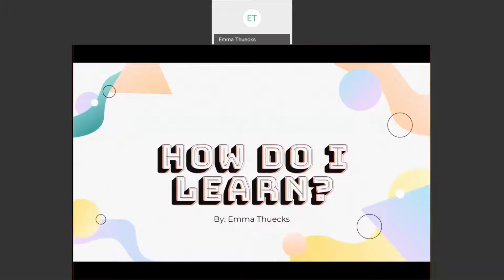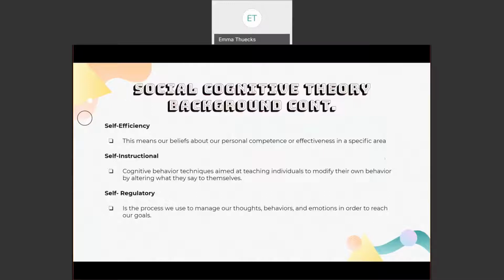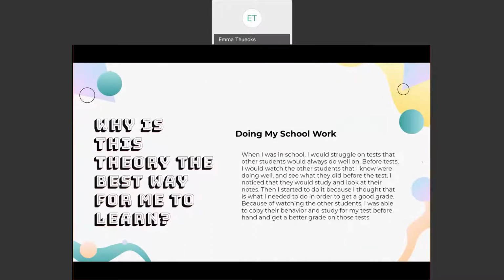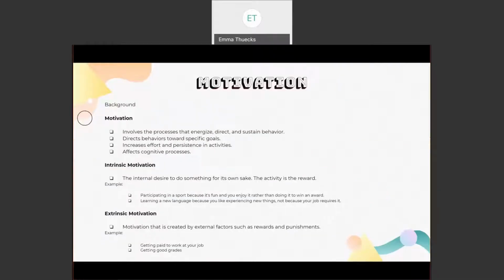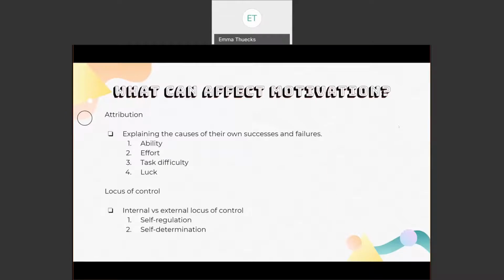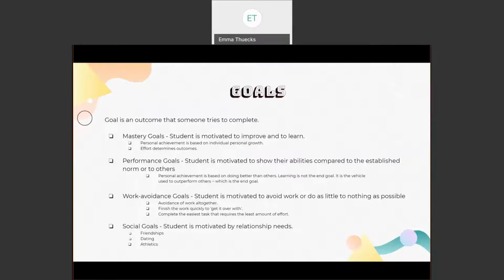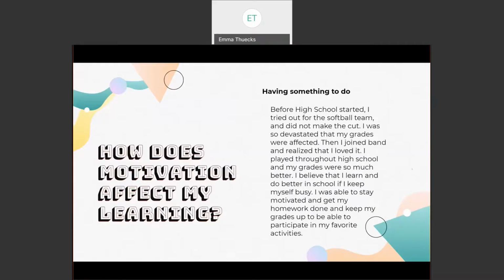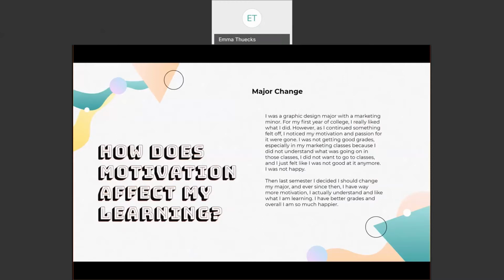Education Powerpoint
for class